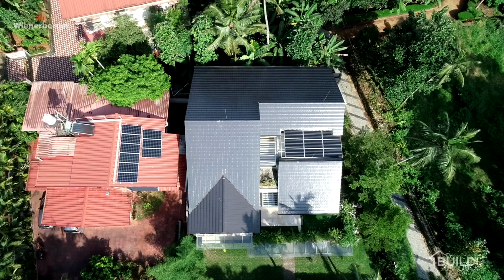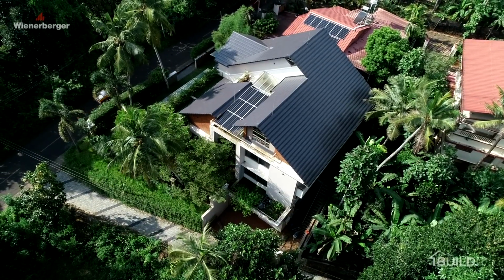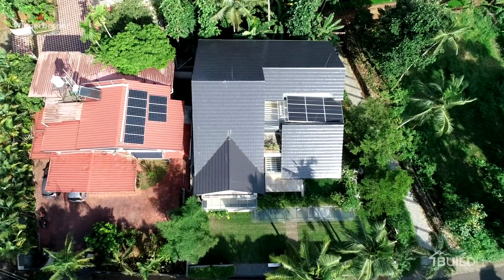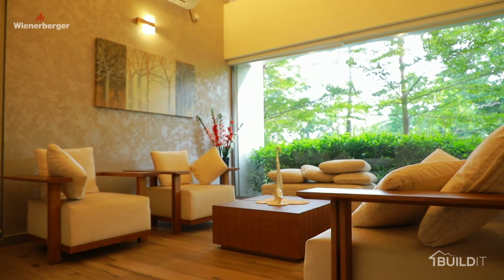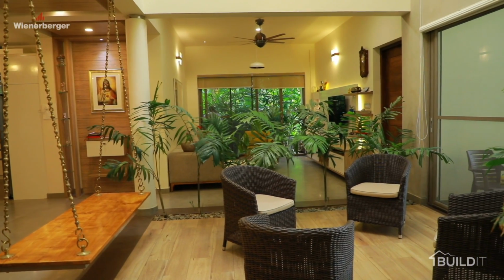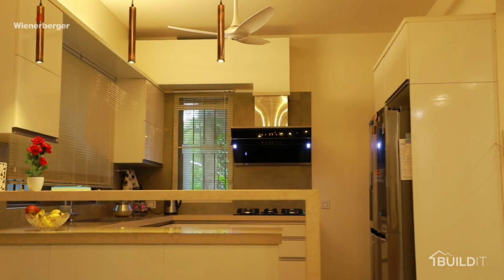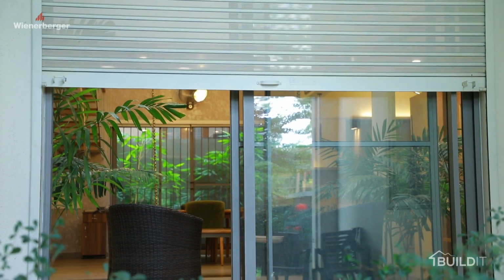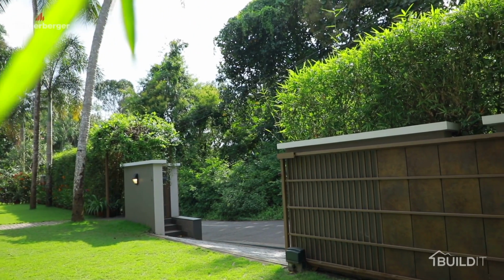4300sq.ft Residence at Kottayam by Silpi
House of Elephants, the residence at Kottayam designed by Ar. Sebastian Jose, Silpi Architects for Mr. Pothen Varghese.

The 4300 square feet house stands tall amidst the city context of Puthuppally. It was the architect's vision to keep the residence to be truly part of nature, away from the busy urban surroundings. To achieve this, great focus was given to incorporating greenery along with built elements.

PROJECT INFO:⠀
Client Name: Mr. Pothen Varghese
Location: Puthuppally, Kottayam
Architecture firm: Silpi Architects, Ernakulam.⠀
Credits:⠀
DOP: Amal Satmo | Lets Buildit Home Videos⠀
Edit: Bibin | Lets Buildit Home Videos⠀
Concept and Execution: Ar. Frank J Jose⠀